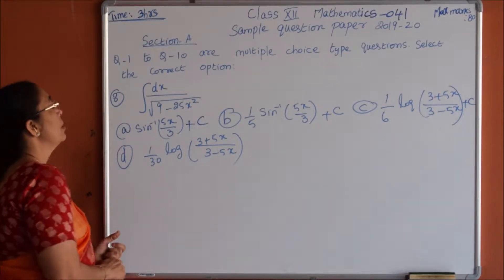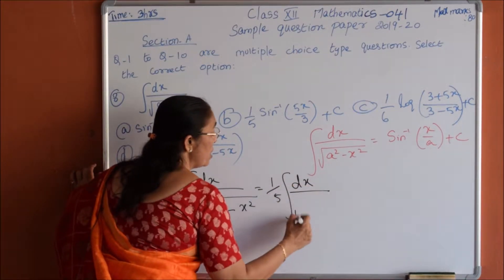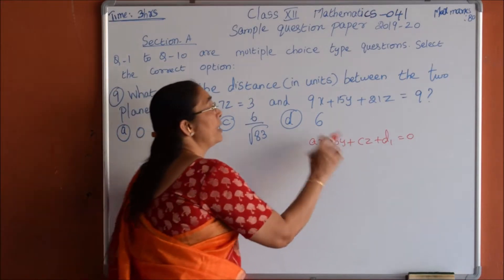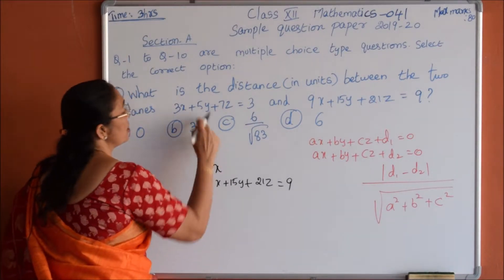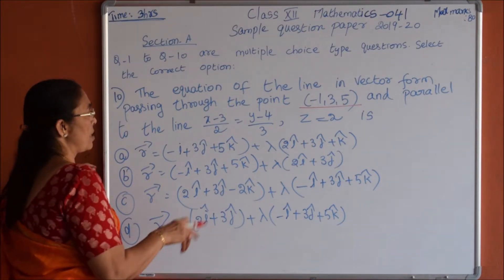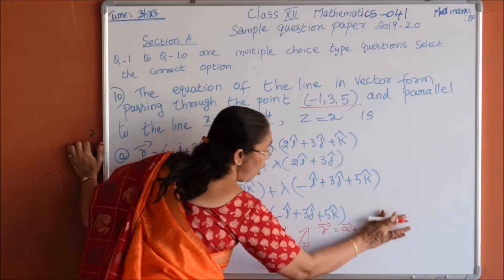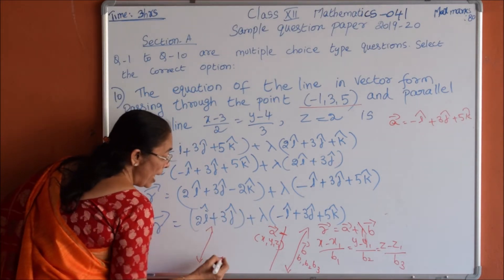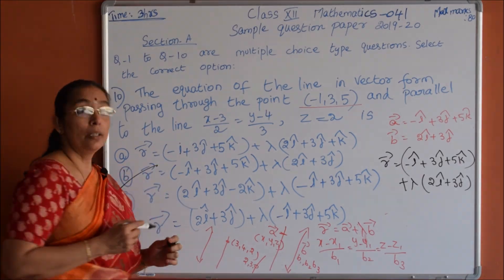Class 12 Mathematics Sample Question Paper 2019-20 (Part 5)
Sample Question Paper 2019-20 Questions 8, 9 and 10